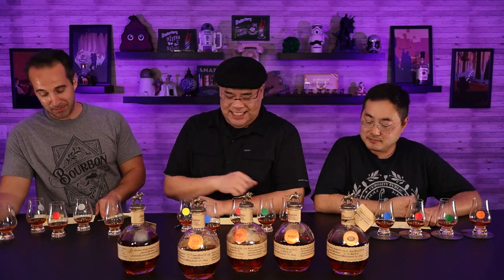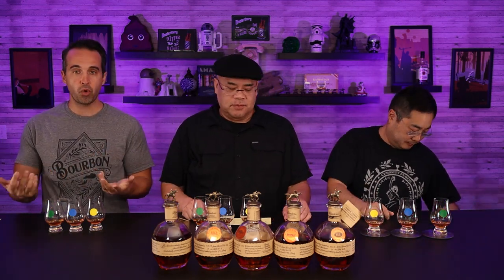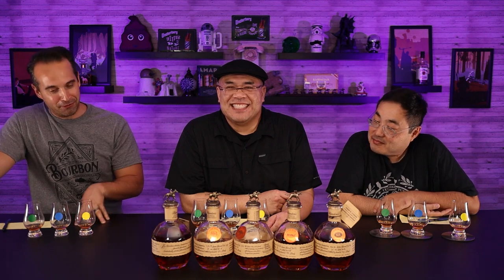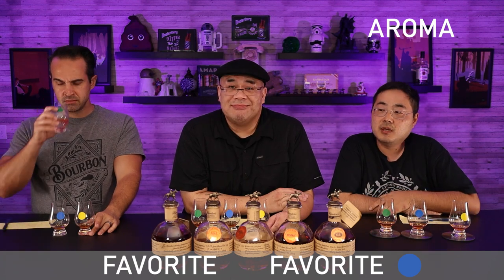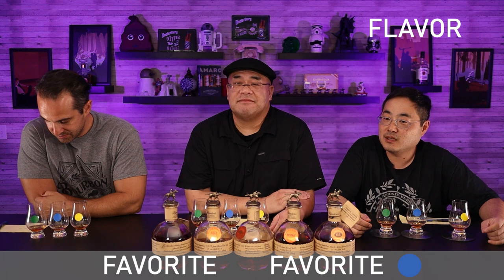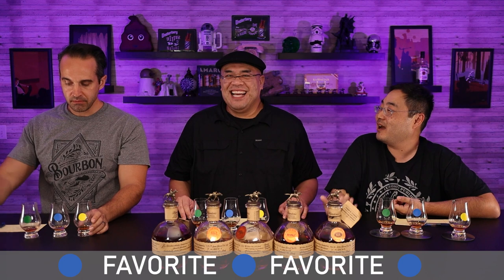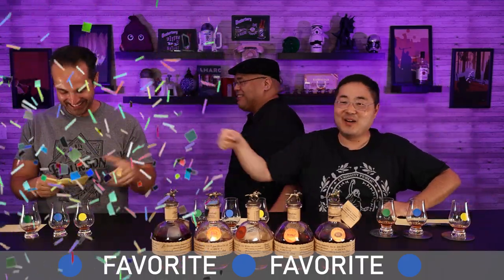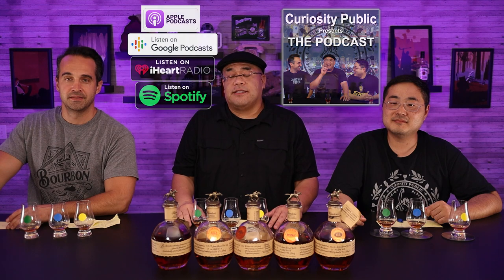We Blend Blanton's! | Curiosity Public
Have you ever wondered what blended Blanton's might taste like?  No?  Probably not, but we tried it anyway.  Hot off the heels of our blind barrel pick comparison, we each created a custom blend of Blanton's and did a blind tasting to see which one of us was the best Blanton's blender!  Check it out!